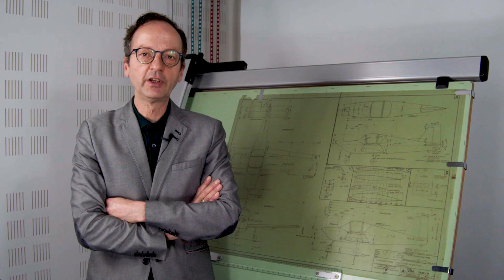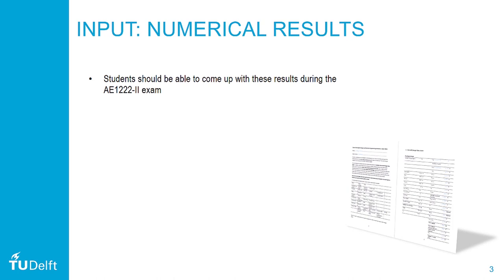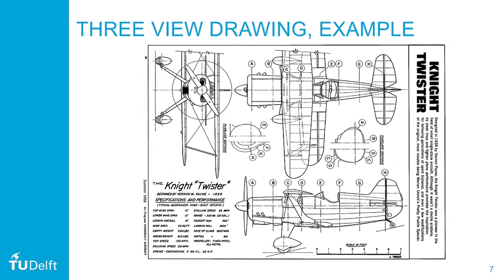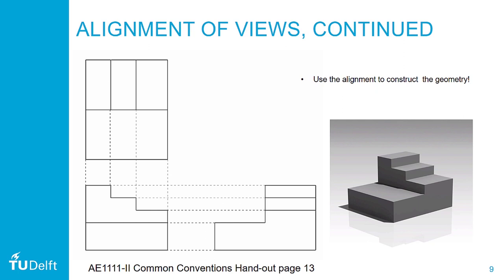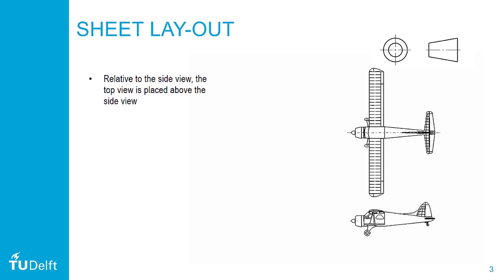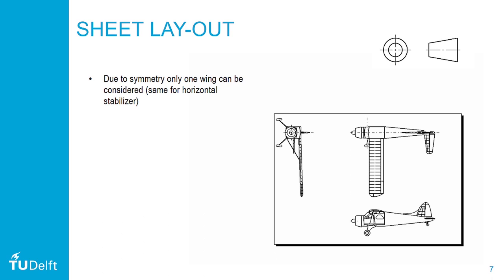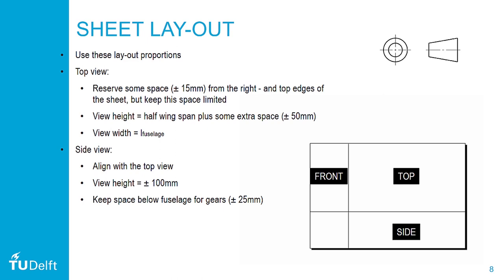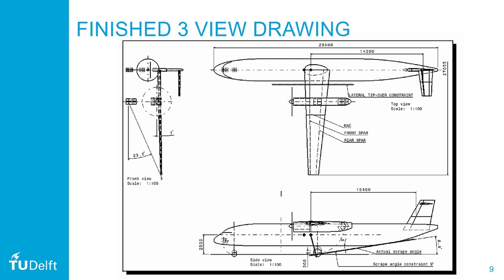Introduction - Aerospace Design & Systems Engineering Elements #01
In this video, Eddy van den Bos explains how the 3-view drawing, that will be used in the remainder of the course, can be applied to drawing aircraft.

Editor - Jan Post